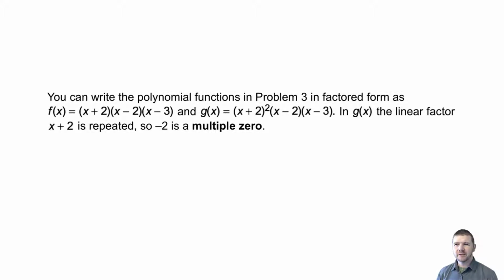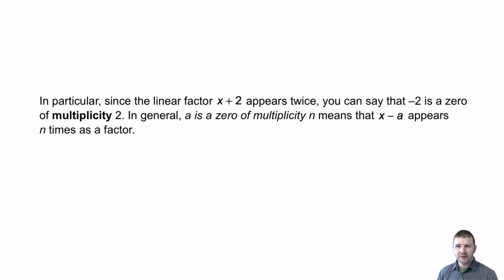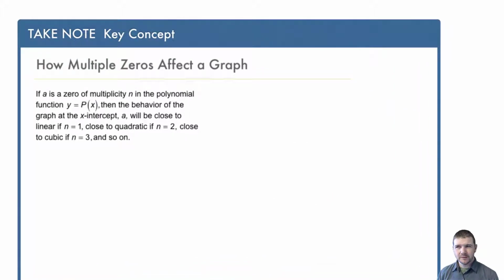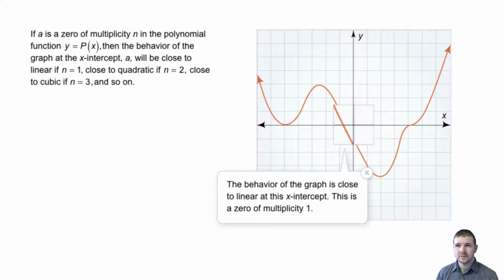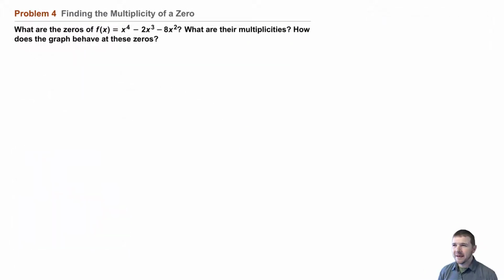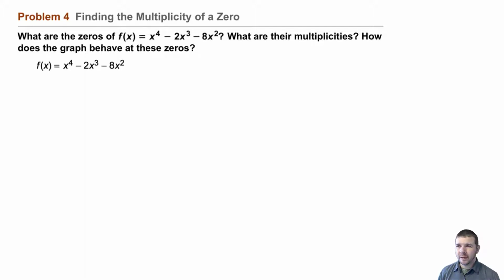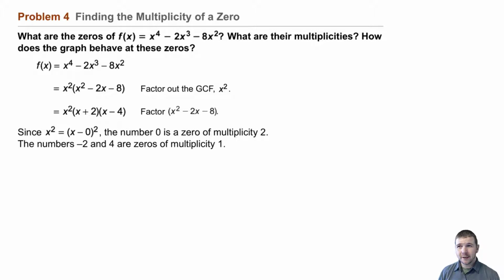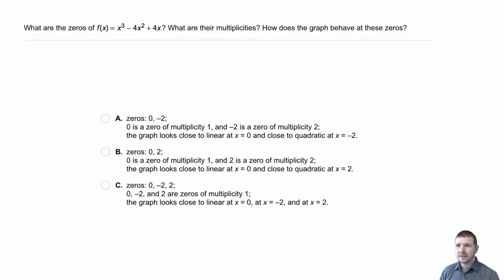Algebra 2 5-2 Polynomials, Linear Factors, and Zeros: Problem 4 - Finding the Multiplicity of a Zero